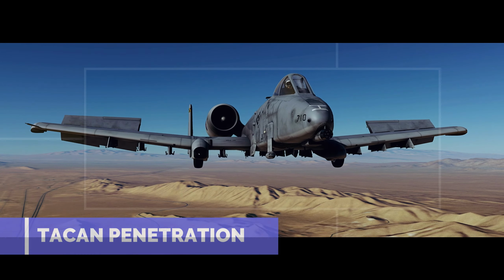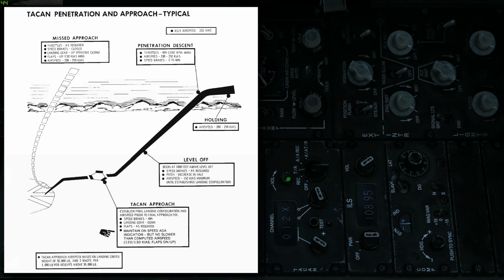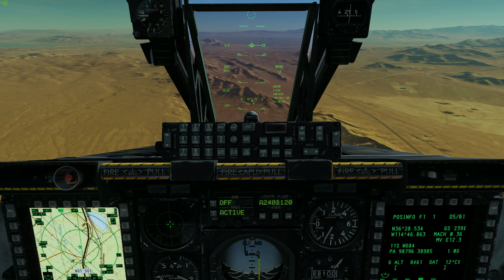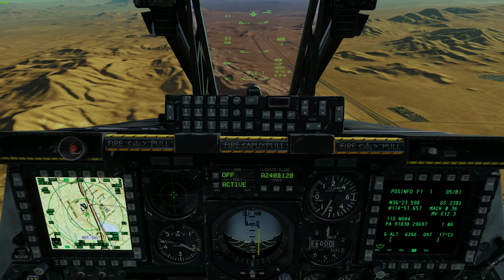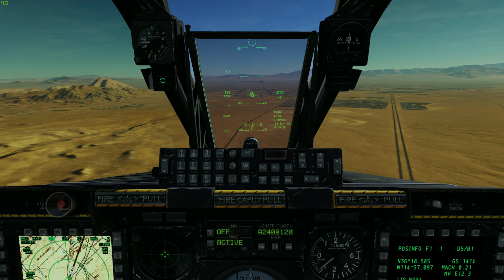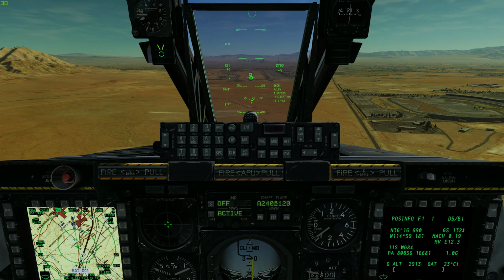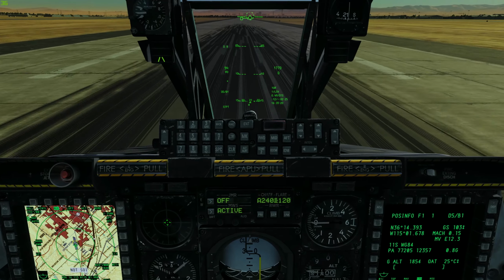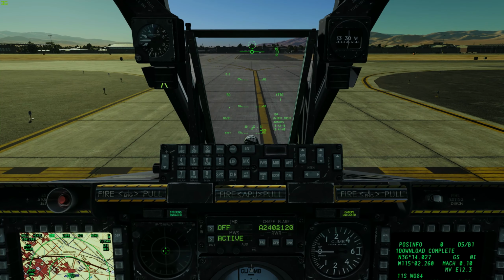DCS : A10C : TACAN Penetration Approach Nellis AFB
An example of a TACAN penetration approach to Nellis AFB, Nevada.